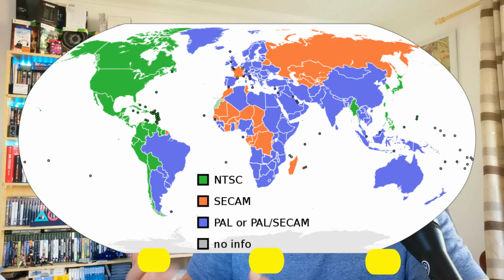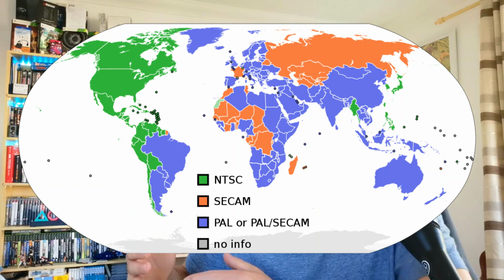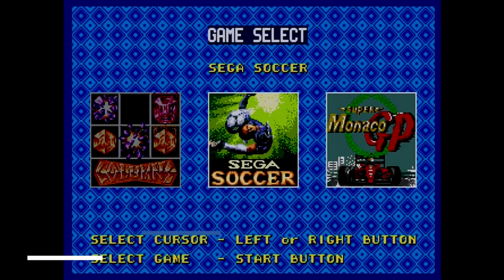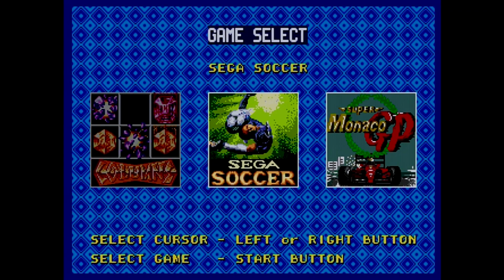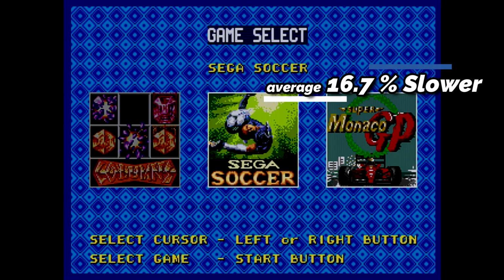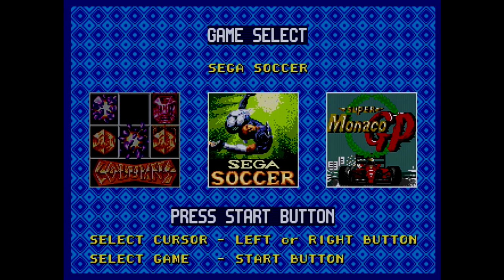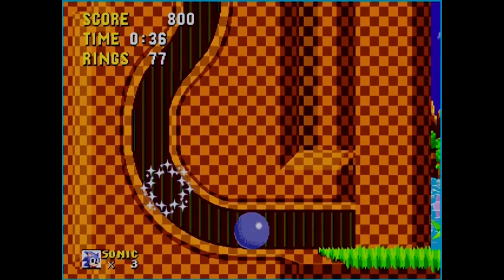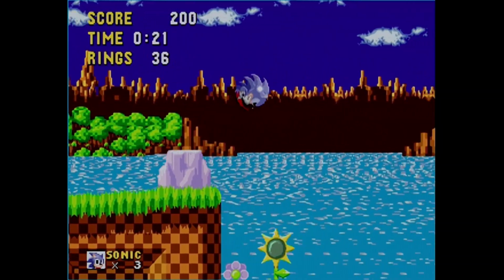Retro Gaming problems. 50hz VS 60hz, Pal VS NTSC , Mega Drive Switchless Mod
Head to my dedicated Retro Gaming Web Store ---

Sega Mega Drive / Genesis Level Hike HDMI Adaptor review ---

Support me and access and exclusive content,